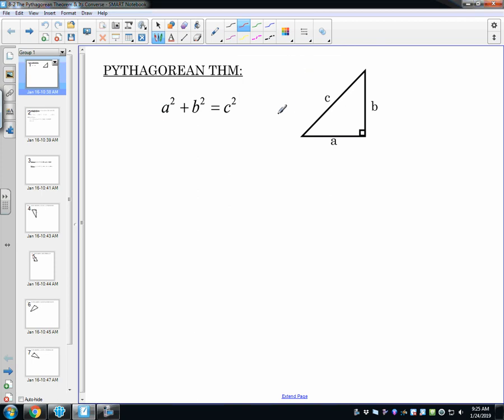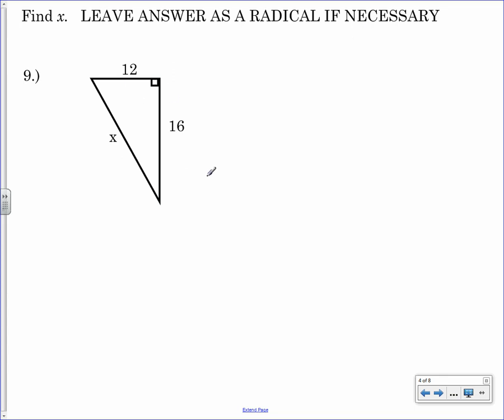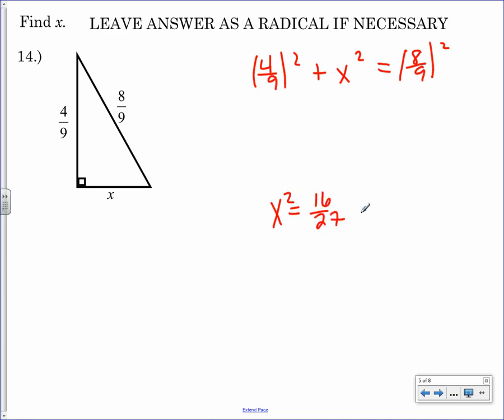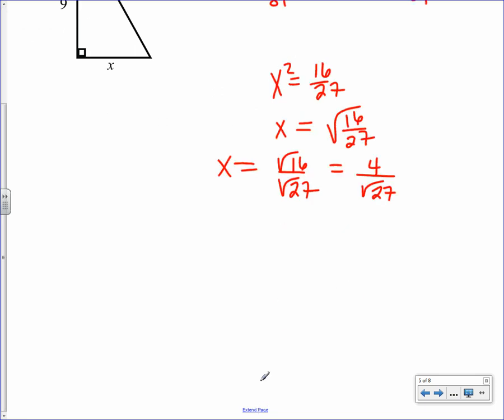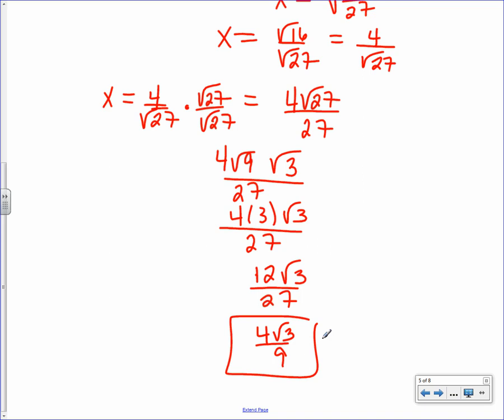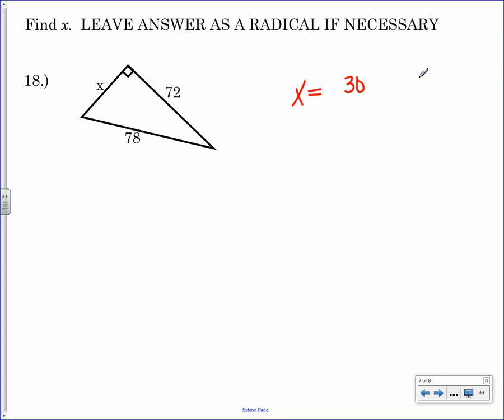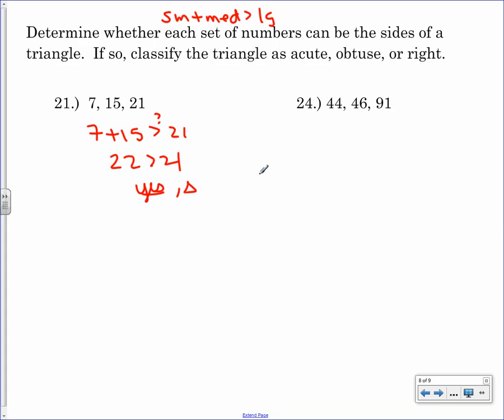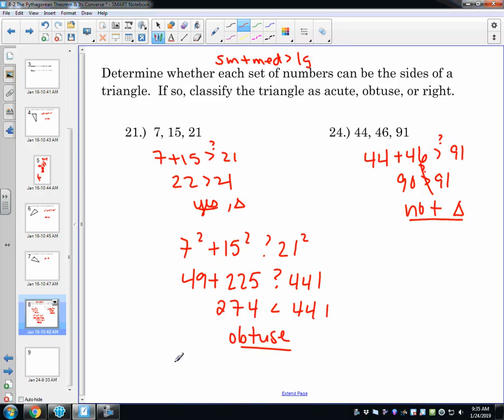8 2 The Pythagorean Theorem and Its Converse 2019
8 2 The Pythagorean Theorem and Its Converse 2019